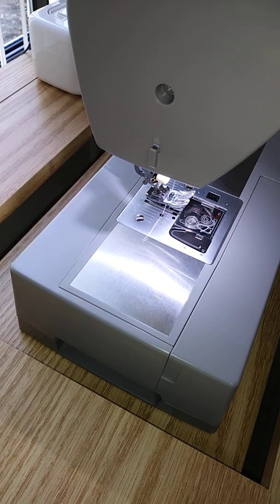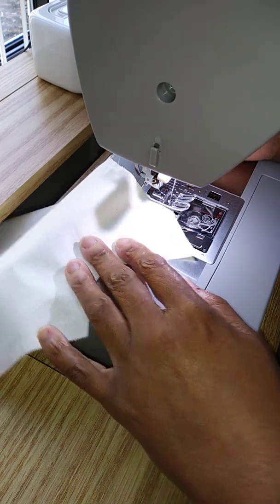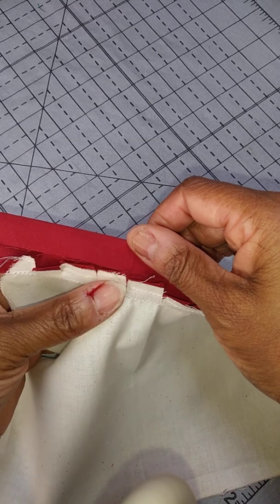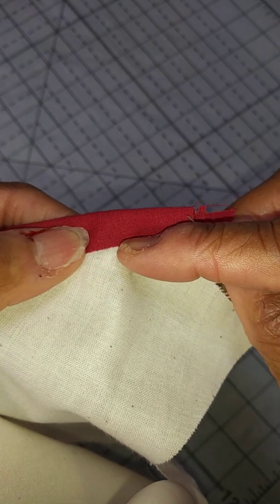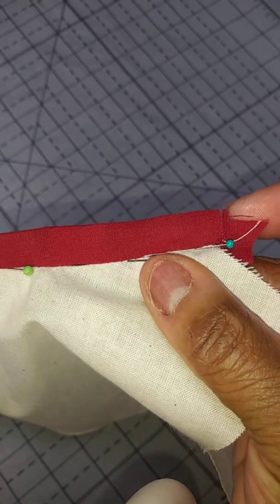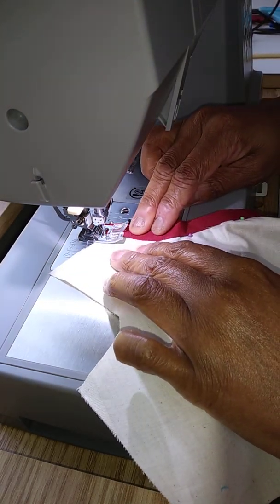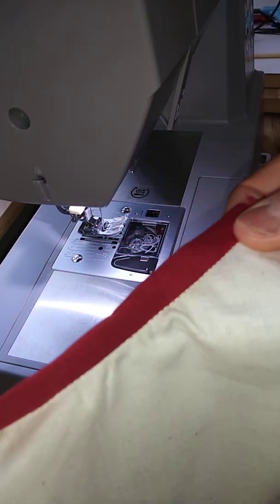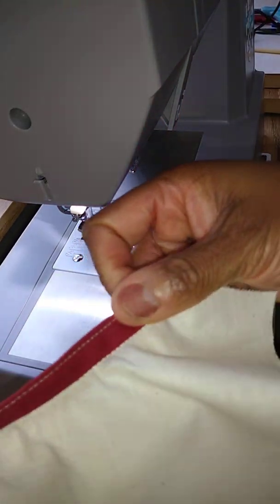HOW TO STAY STITCH EDGE STITCH & STITCH-in-the-DITCH